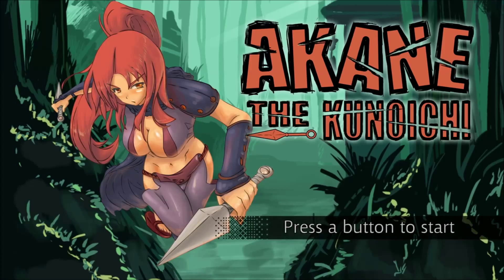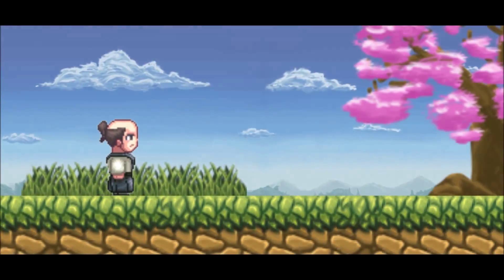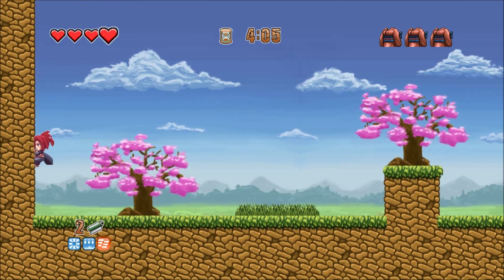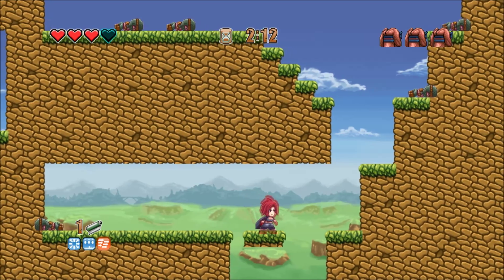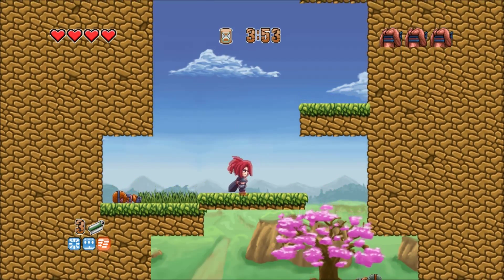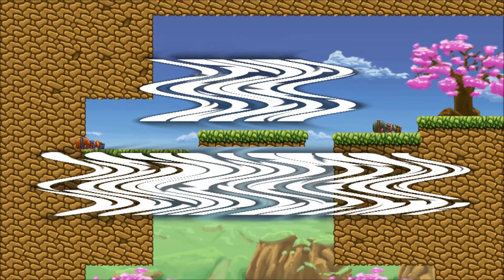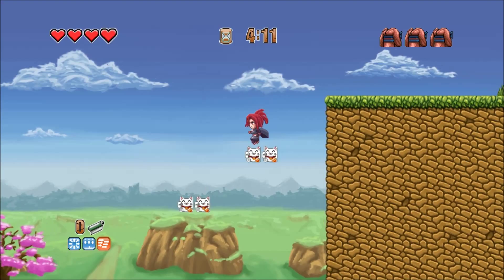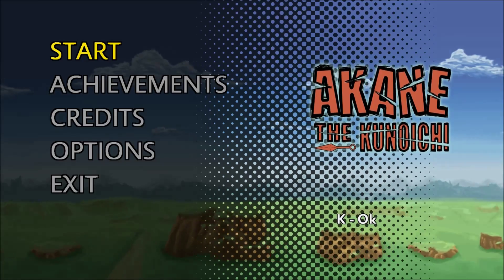Let's Play: Akane The Kunoichi (Ninja!)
All this ninja action and not a pirate in sight.

Blah, blah, blah, legal stuff.
Akane the Kunoichi is property of Haruneko Entertainment.